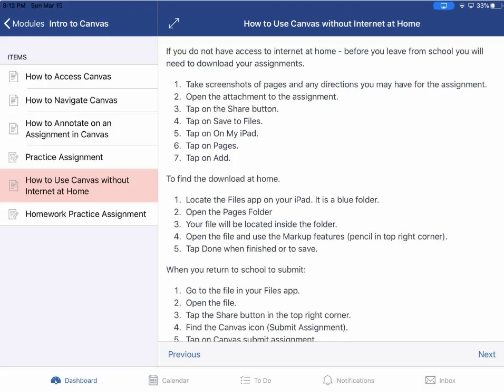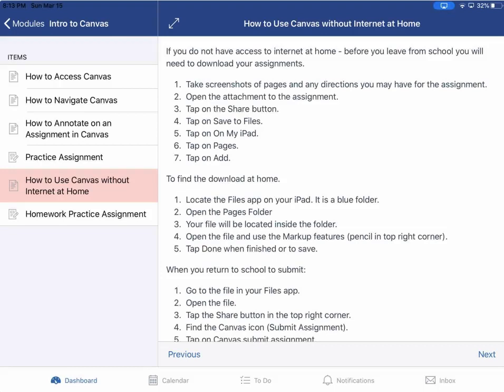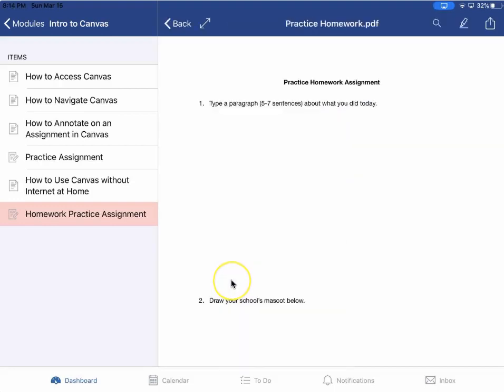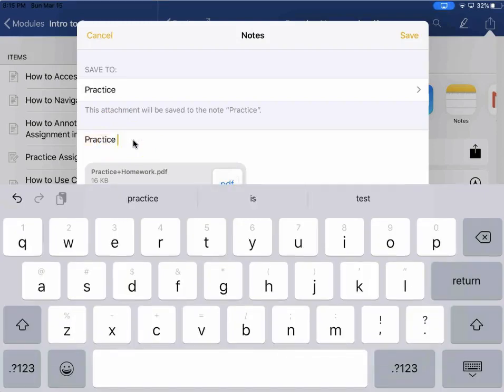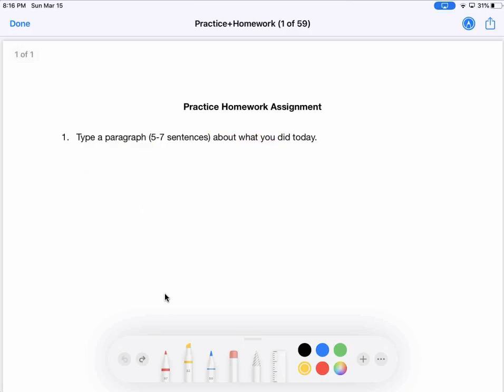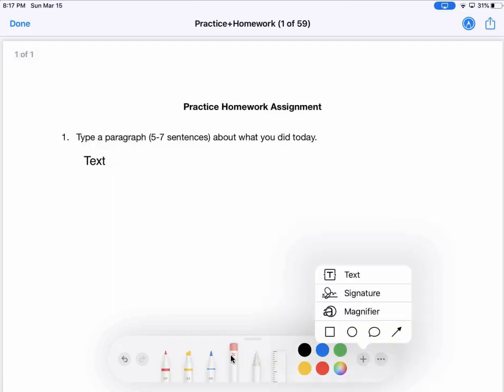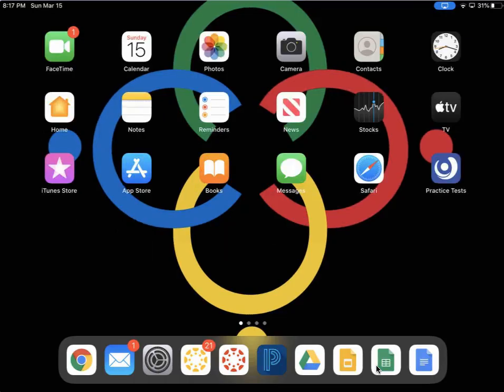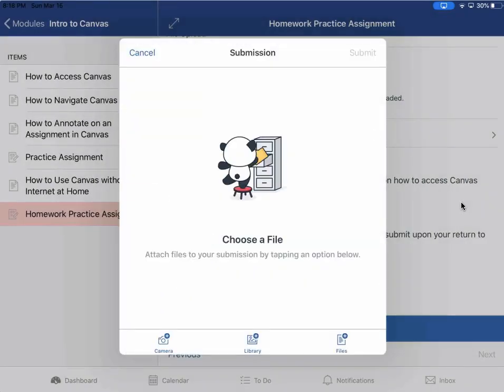How to Use Canvas without Internet at Home